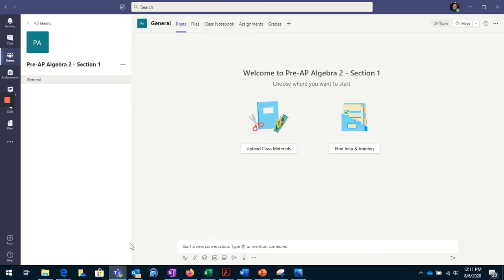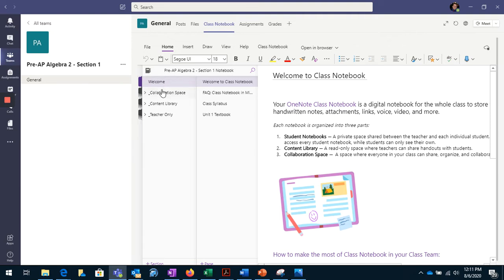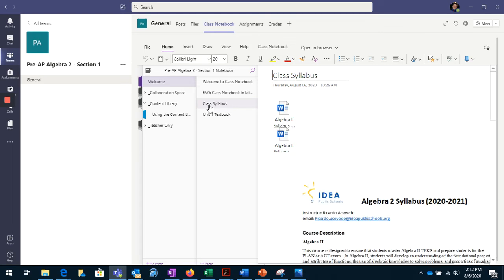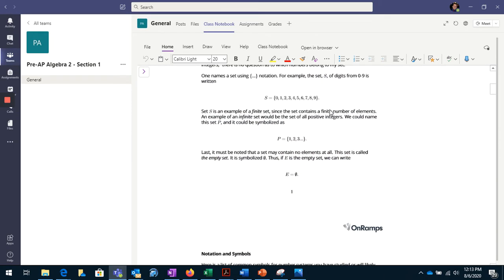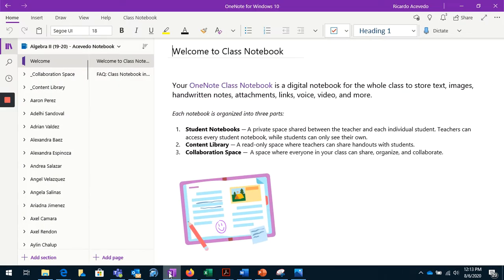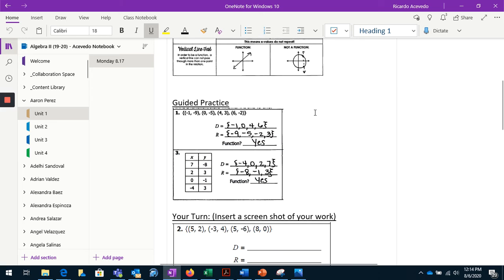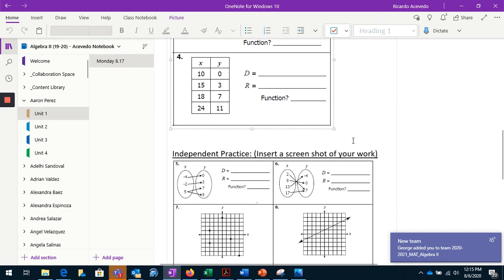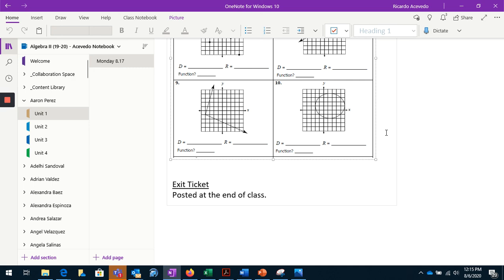Finding your Class Notebook on TEAMS